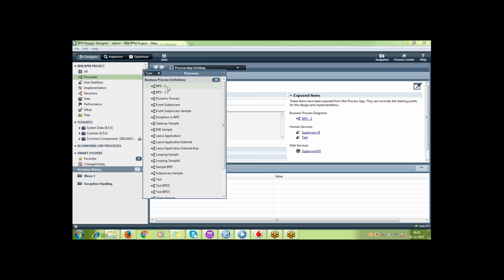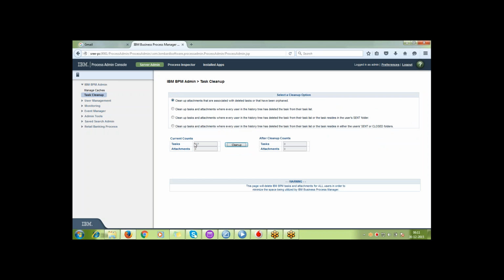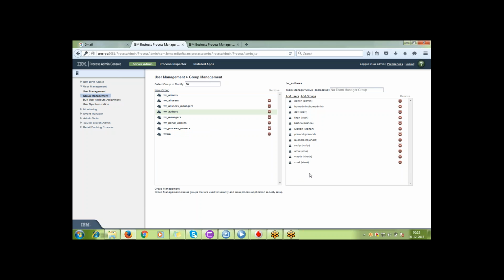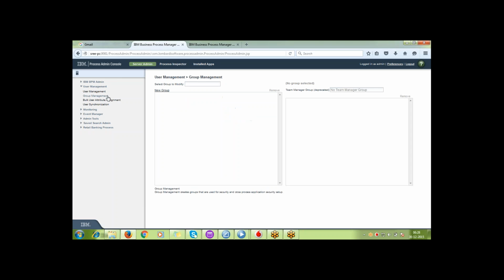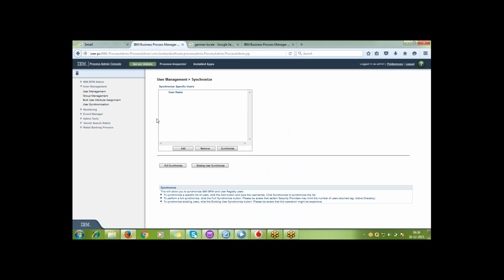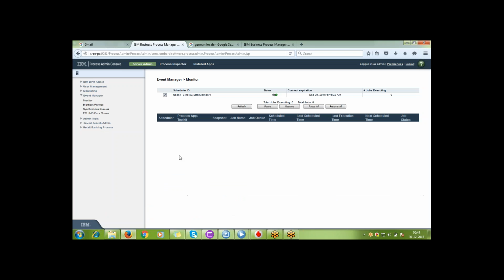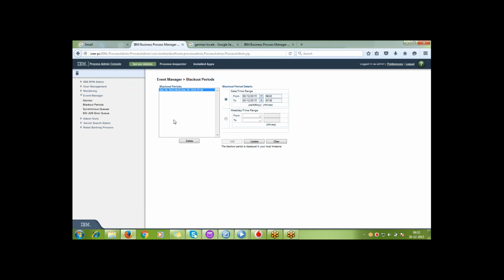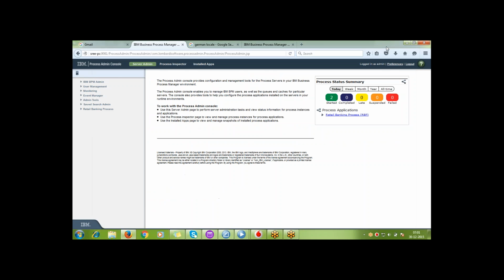2015 12 30 06 02 IBM BPM Class 6AM